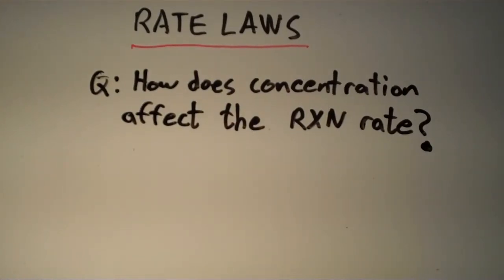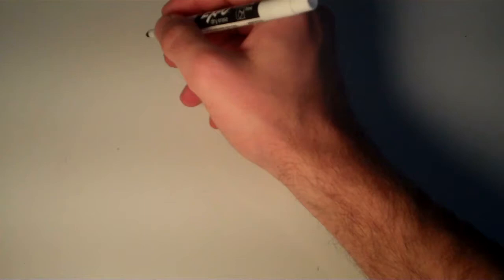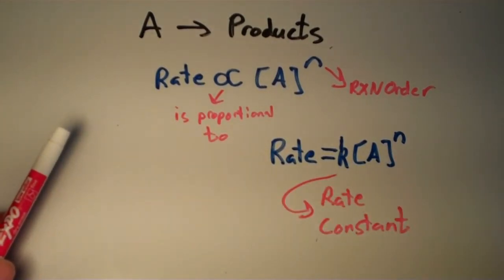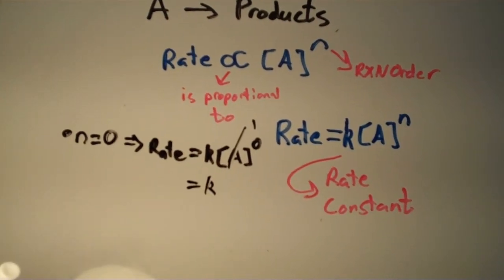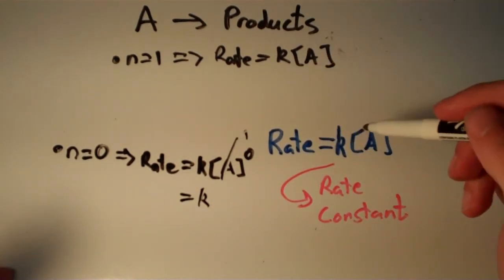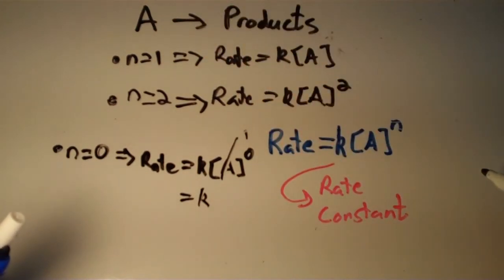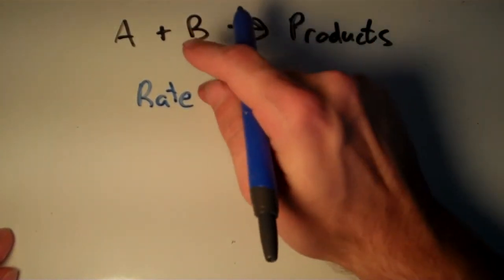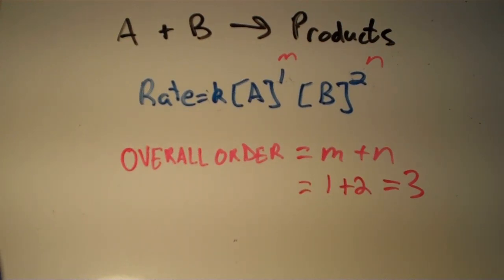Rate Laws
A description of the rate law, which expresses the dependence of the rate of a reaction on the concentration of the reactants.